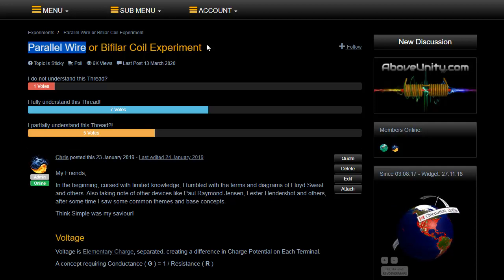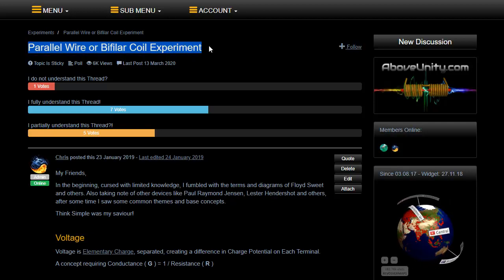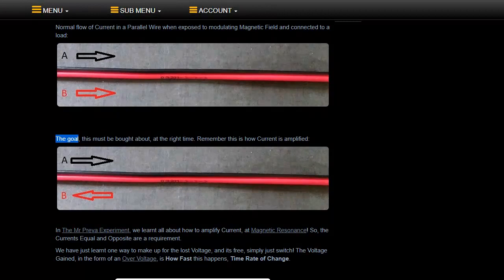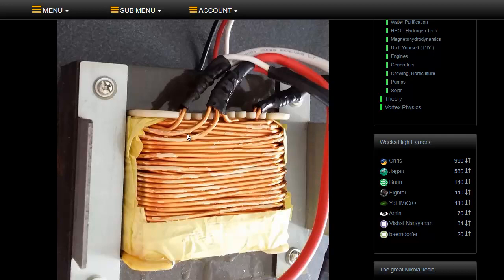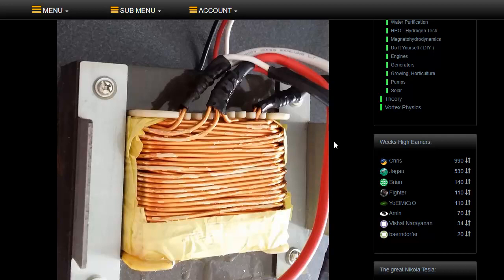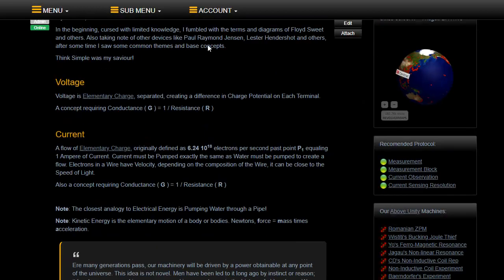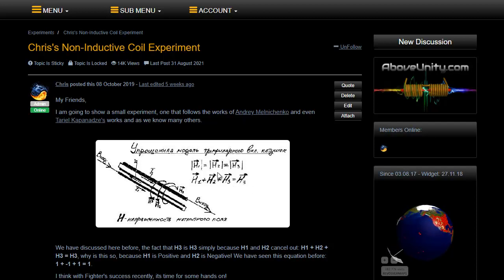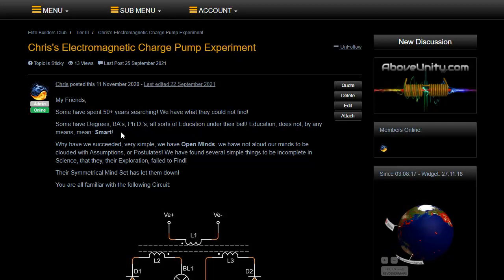Chris's Electromagnetic Charge Pump Experiment - Part 1